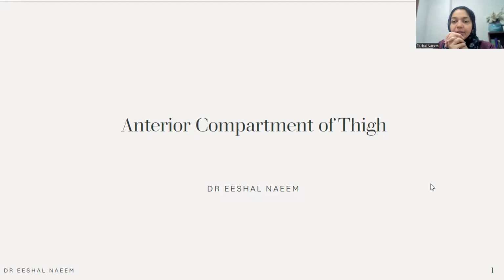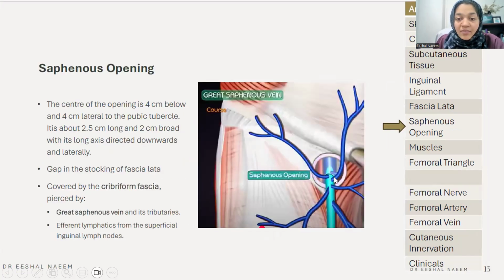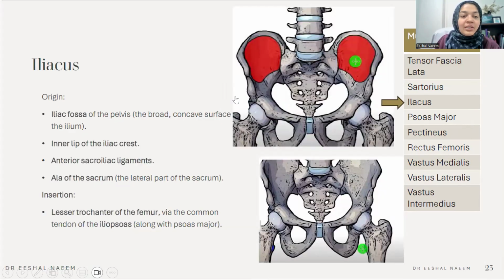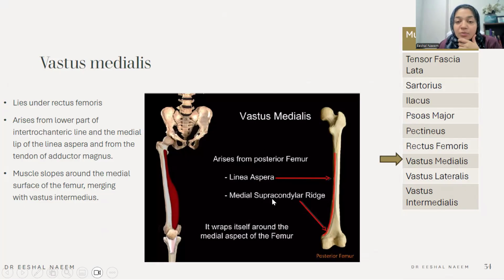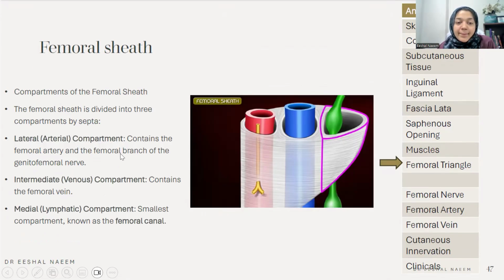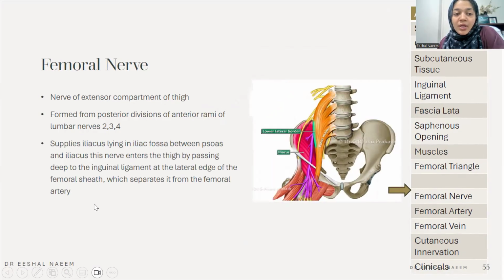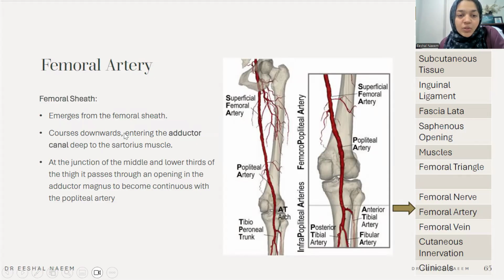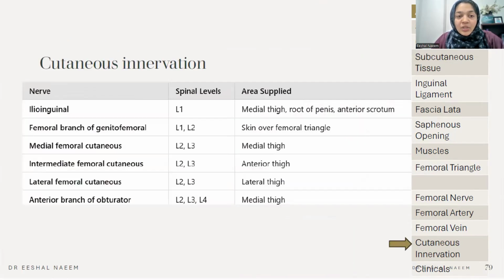Anterior Compartment of Thigh Anatomy